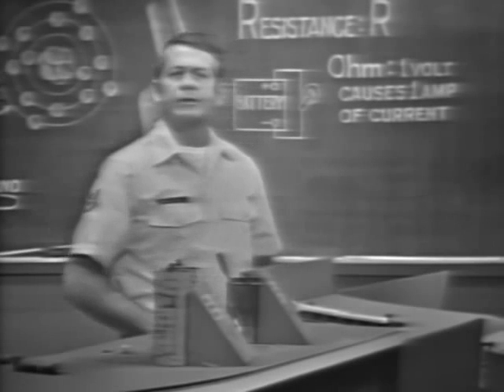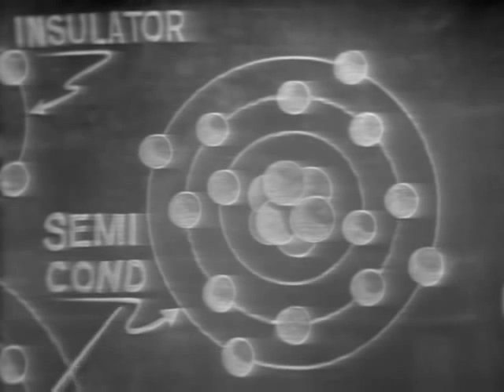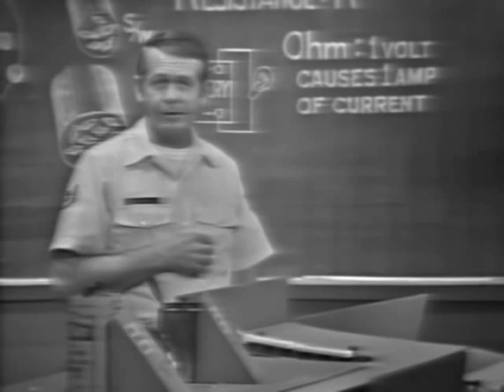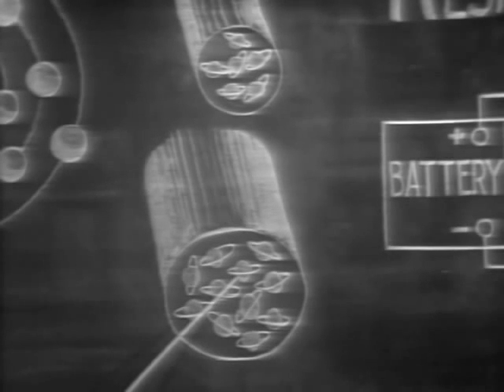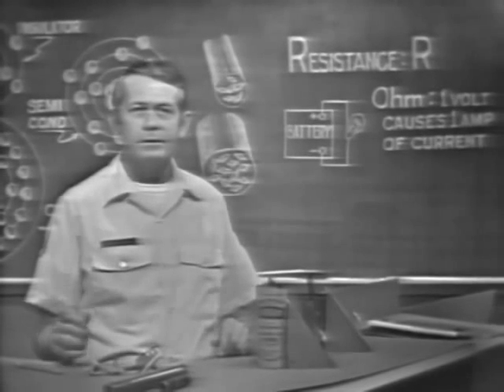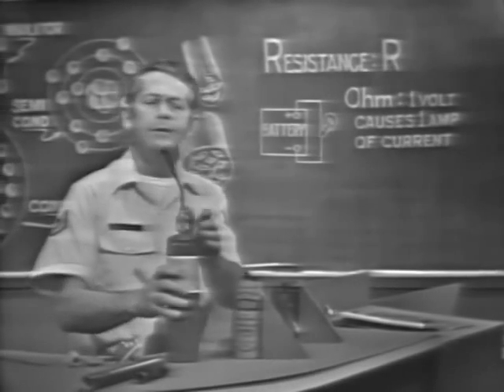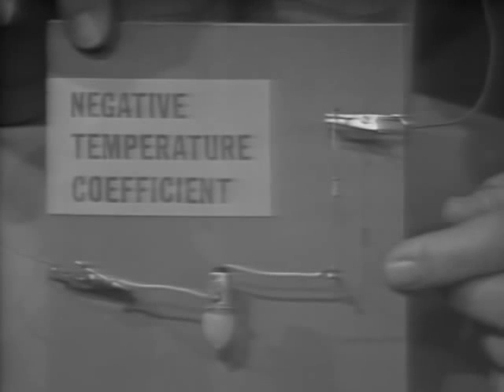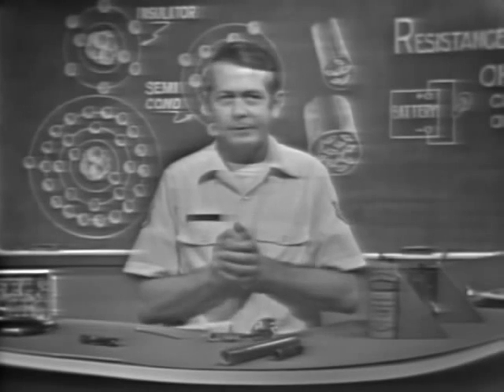Electronics & Electricity - Resistance pt1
Electronics & Electricity - Resistance pt1 2 US Air Force Training Film